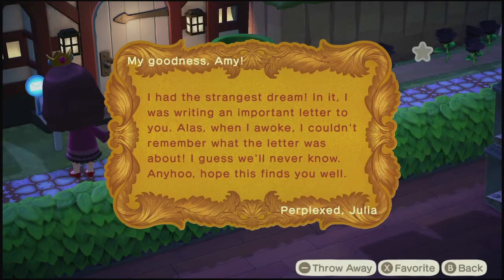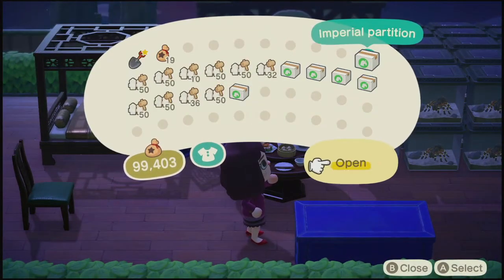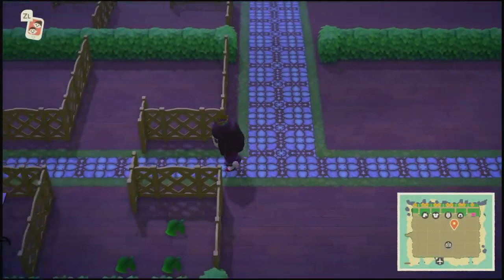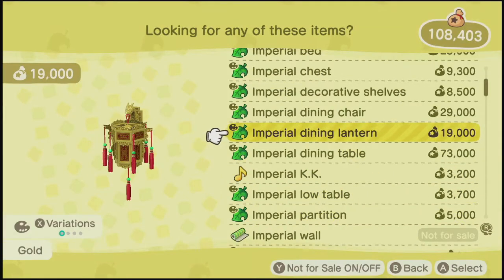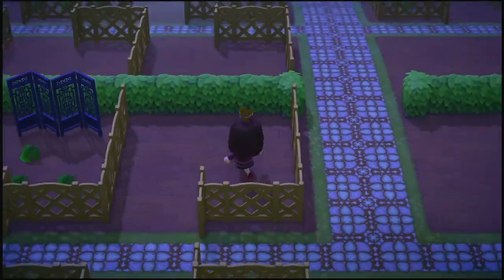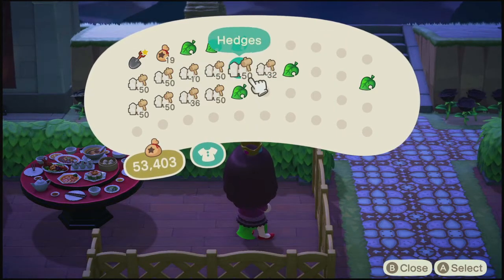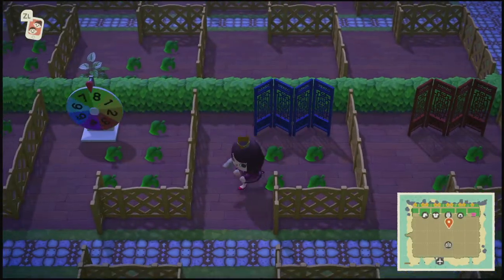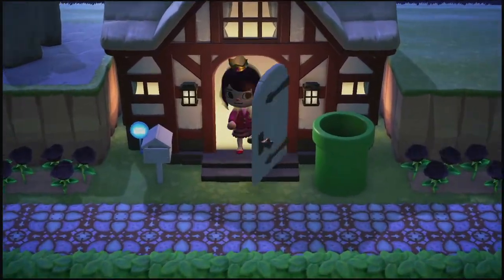Catalogue Island Creation - ACNH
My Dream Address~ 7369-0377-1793